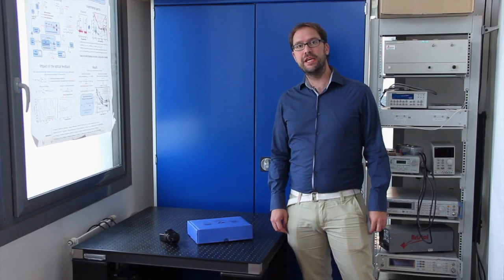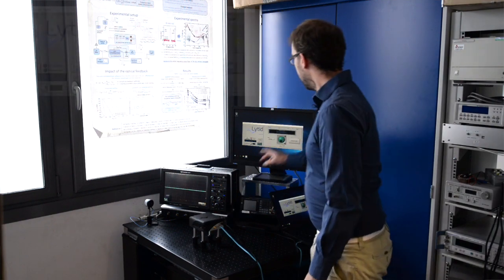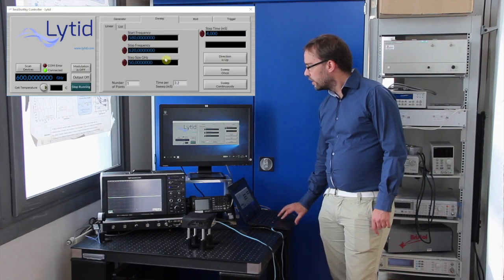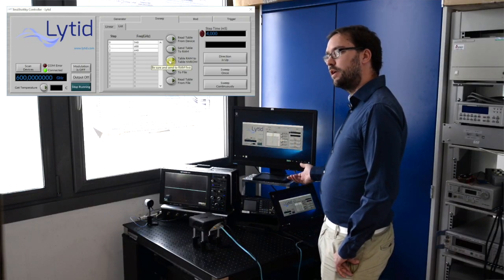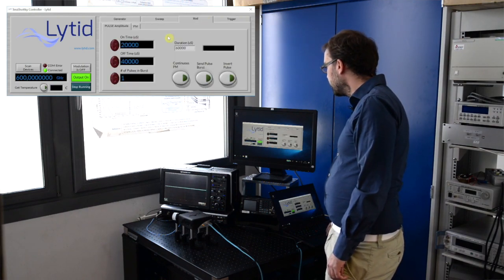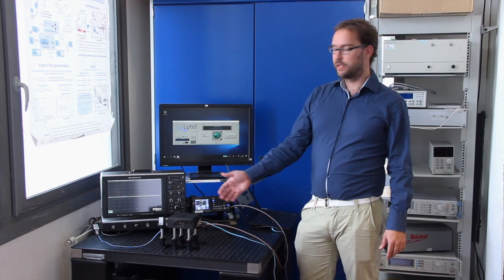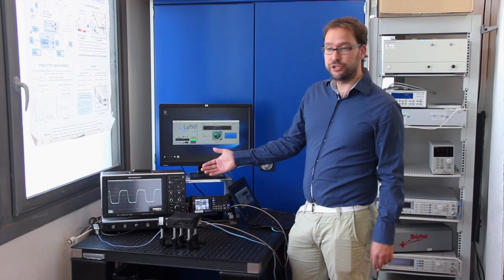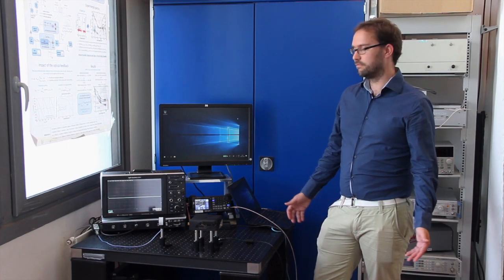Lytid TeraSchottky sub TeraHertz source tutorial video